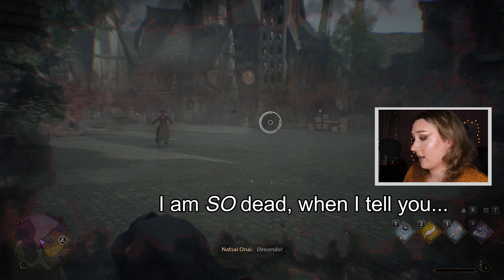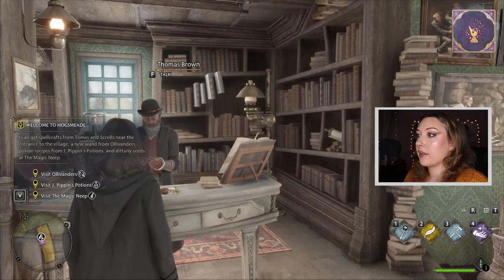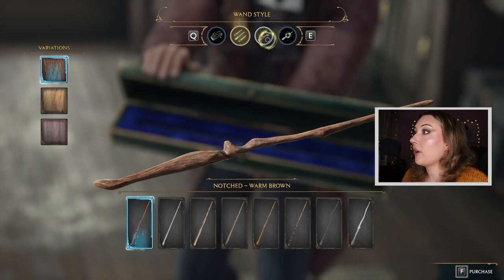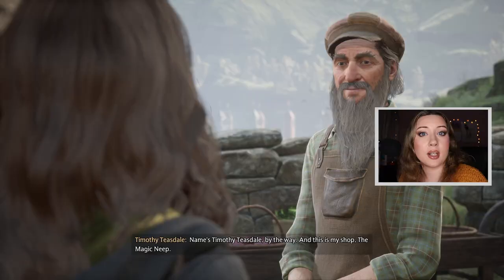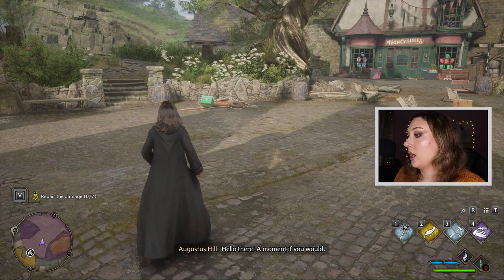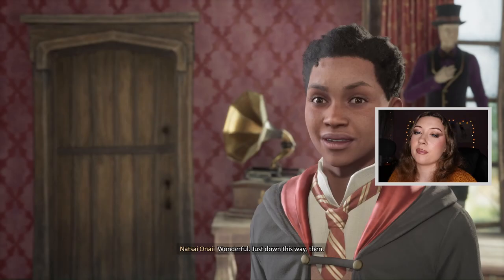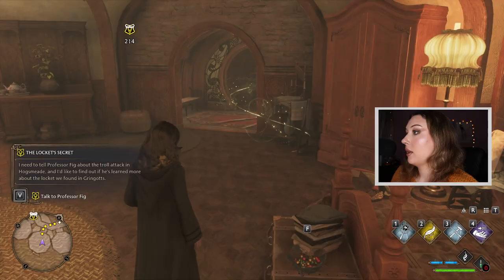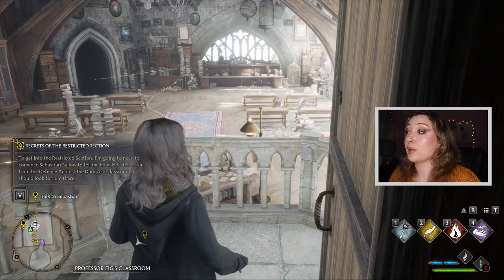A HOGSMEADE Trip Got me MURDERED | HOGWARTS LEGACY LET'S PLAY EP #3 | GLAM_DIARY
Heeeyyy, how y'all doin? OK, what do you think's gonna go down in the restricred section of the library next time? 👀💗
If you're reading this I'm still not sure whether or not I'm dead. 😂💗